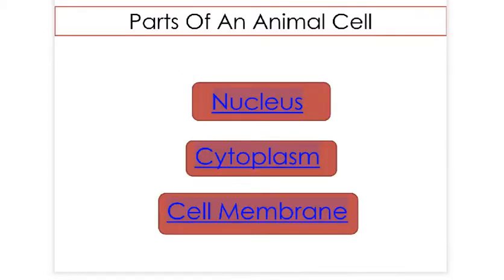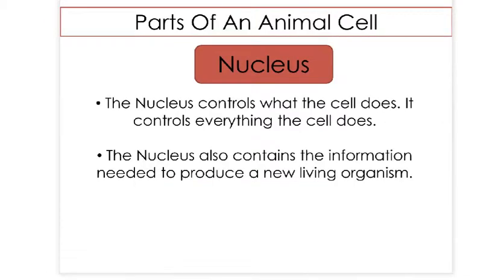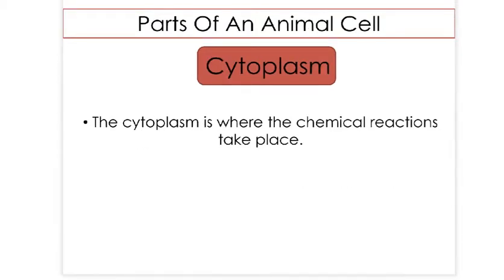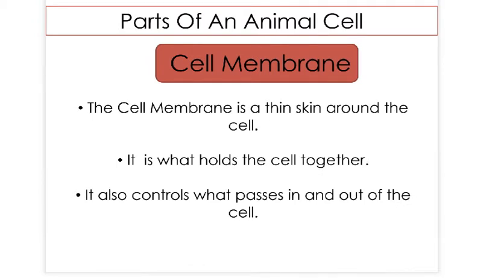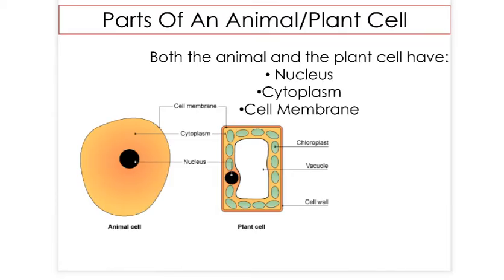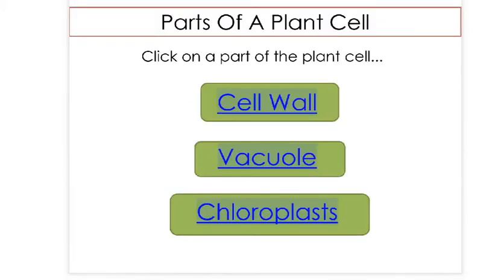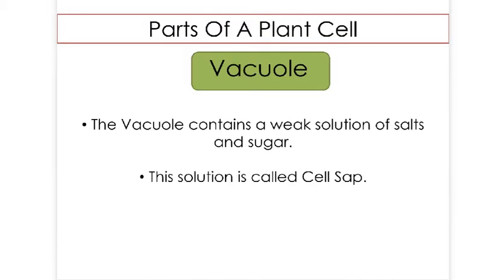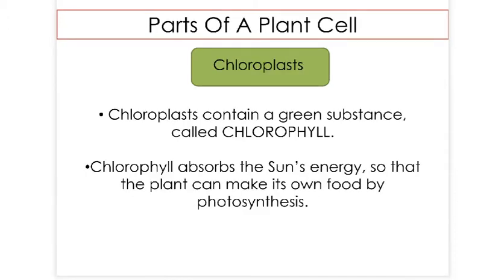8 science lesson 3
Animal and plant cells - similarities and differences